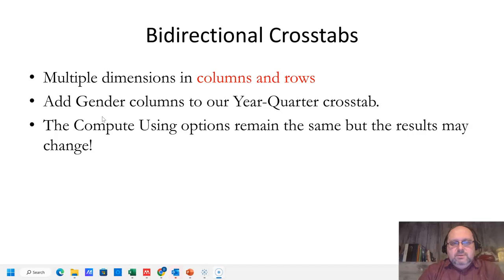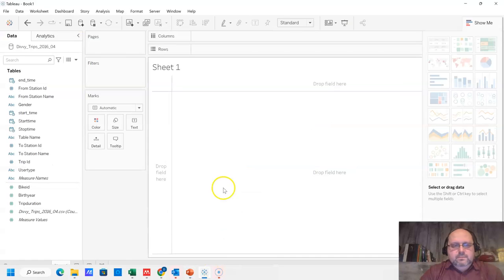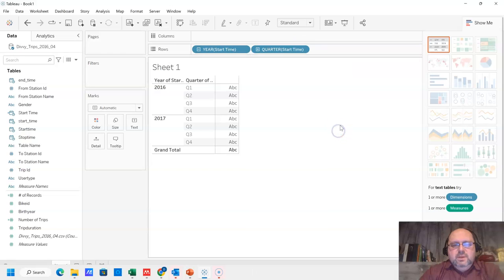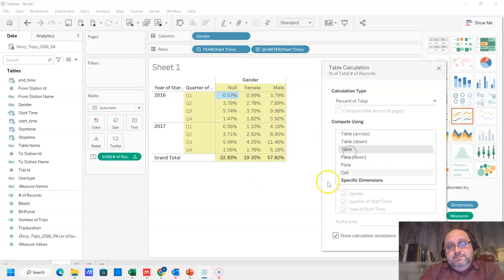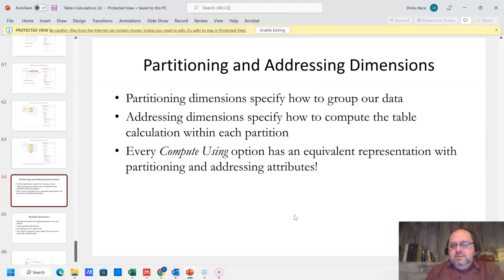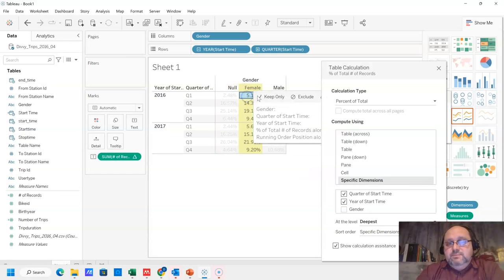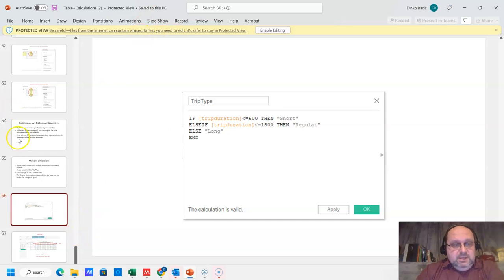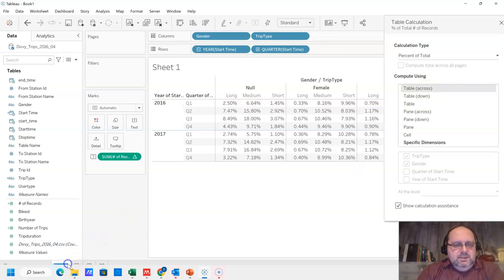INFS360 Table Calculation Part 5